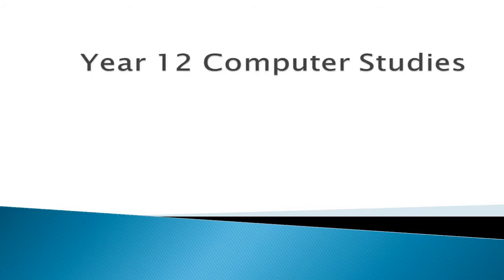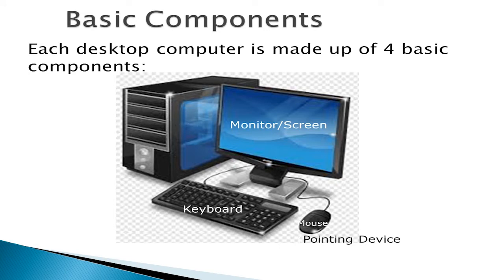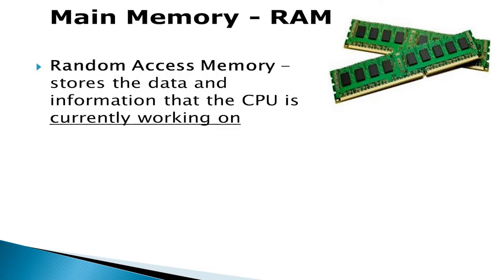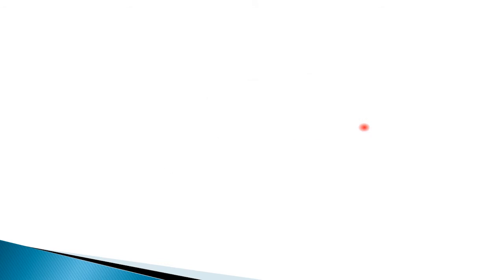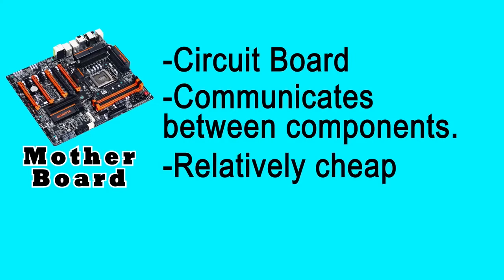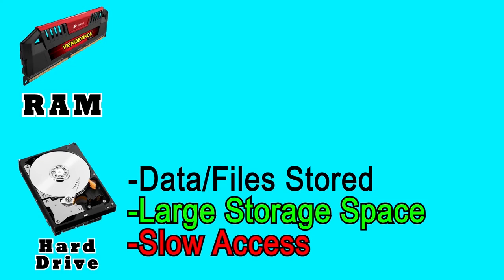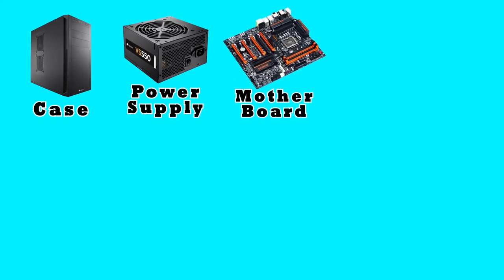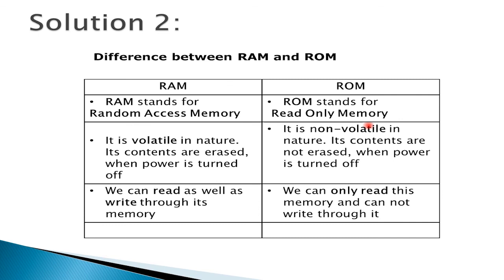Year 12 | Computer Studies | Personal Computer Systems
Host:
Asiata Melvin Solomona and Falefasa Vaotuua